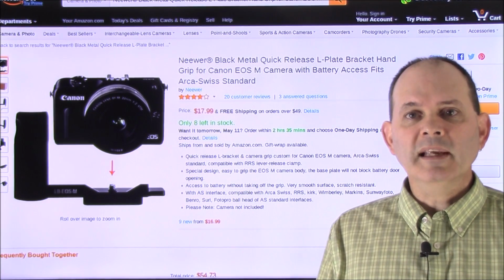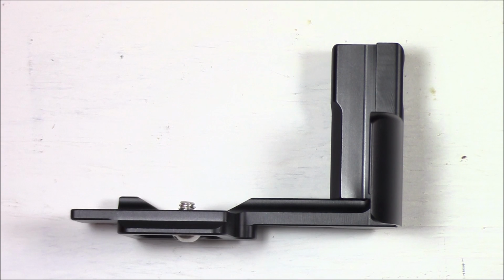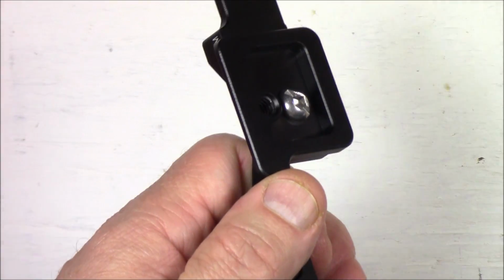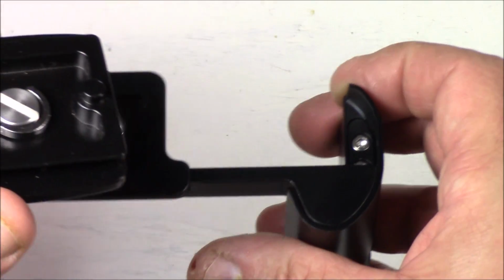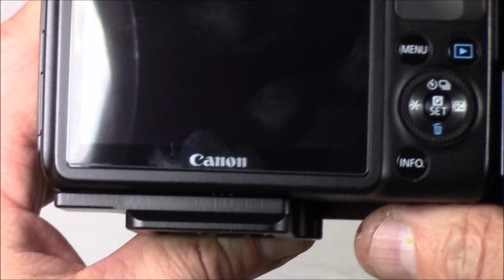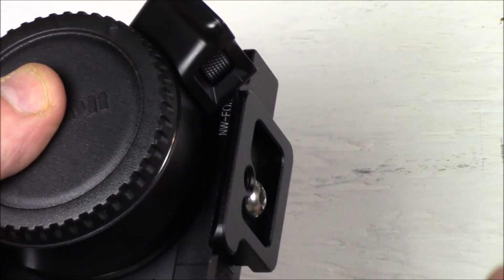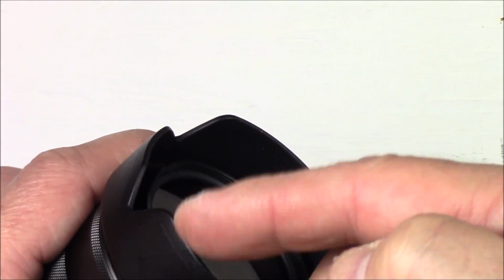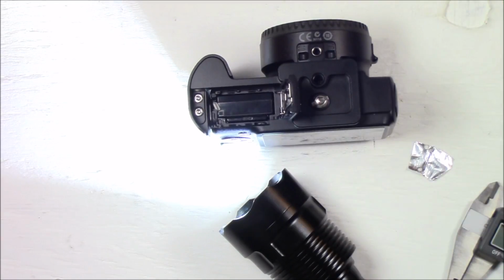Neewer Black Metal Quick Release L-Plate Bracket Hand Grip for Canon EOS-M Thorough Review & Tips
Black Metal Quick Release L-Plate Bracket Hand Grip for Canon EOS M Camera with Battery Access Fits Arca-Swiss Standard At Amazon Or eBay
Wunderglass - Canon EOS M M2 Screen Protector 9H Tempered Glass Protector Screen Protector At Amazon
Canon EOS M 18.0 MP Compact Systems Camera with 3.0-Inch LCD and EF-M18-55mm IS STM Lens At Amazon
Canon EOS M 18.0 MP Compact Systems Camera with 3.0-Inch LCD and EF-M 22mm STM Lens At Amazon
AmazonBasics UV Protection Lens Filter - 52 mm At Amazon
Tiffen 43MM UV Protector Filter At Amazon Or eBay
Neewer Portable 62"/158cm Alluminum Alloy Camera Tripod At Amazon Or eBay
Neewer Stainless Steel D Shaft D-ring 1/4" Mounting Screw At Amazon Or eBay
All Metal Camera Tripod Ballhead with Quick Release Plate At Amazon Or eBay
Neewer® Professional Heavy Duty Metal Gimbal Tripod Head with Arca-Swiss Standard Quick Release Plate At Amazon Or eBay
Neewer® Video Camera Fluid Drag Head with Sliding Plate for DSLR Cameras At Amazon Or eBay
Neewer 55mm Universal Screw Knob Clamp with 50mm Quick Release Plate for Tripod Head Or eBay
●▬▬▬▬▬๑۩۩๑▬▬▬▬▬▬●
●▬▬▬▬▬๑۩۩๑▬▬▬▬▬▬●
01/24/19